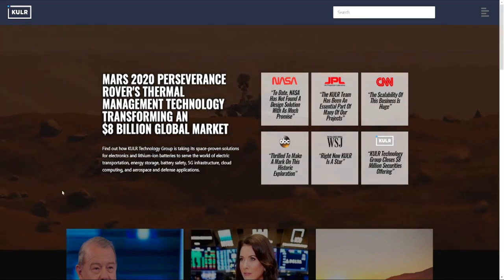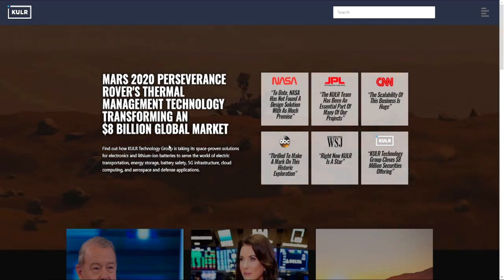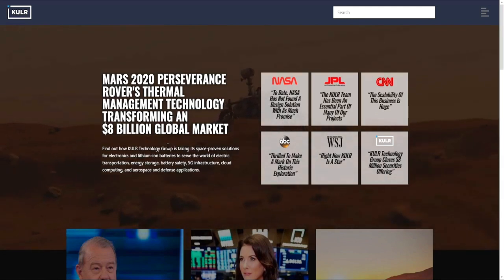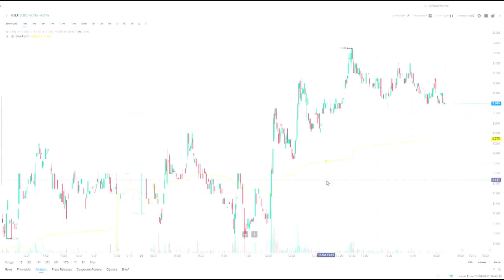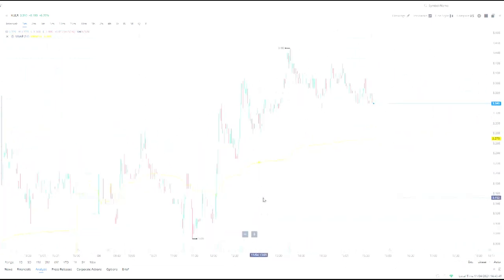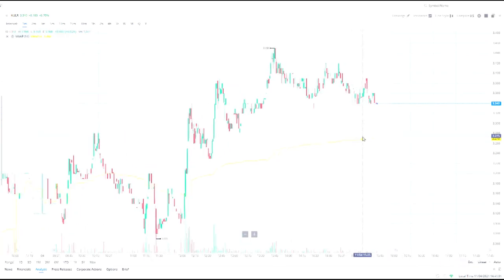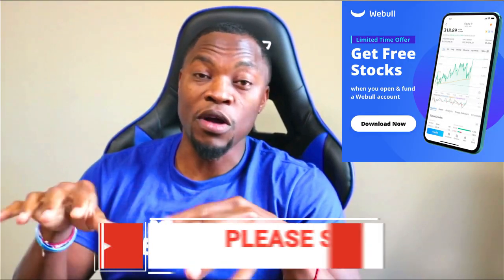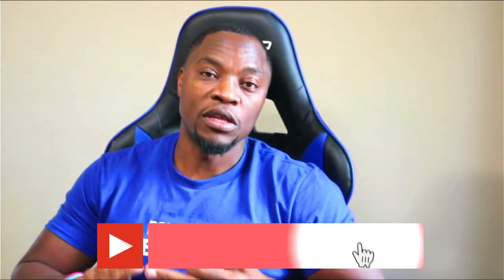KULR UPDATE: SHOULD YOU ACCUMULATE KULR TECHNOLOGY GROUP STOCK🔥🔥🔥PENNY STOCK WITH HUGE 5X POTENTIAL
My Favorite Investing Book
My Favorite Personal Development Book

Based in Minneapolis
Mr. V